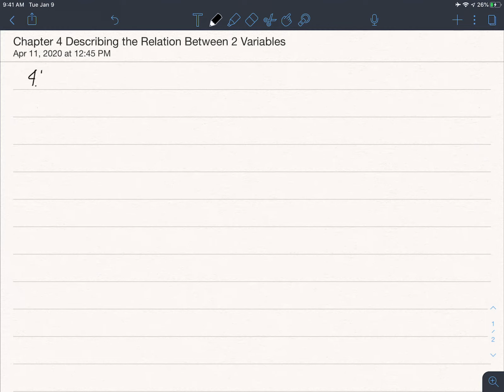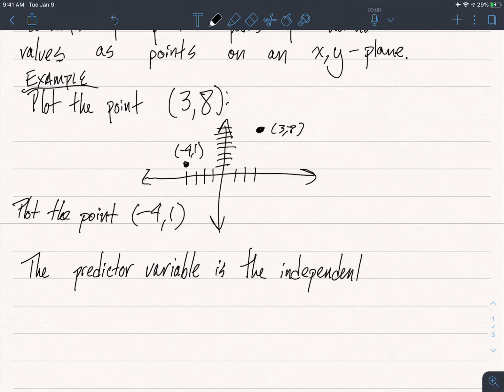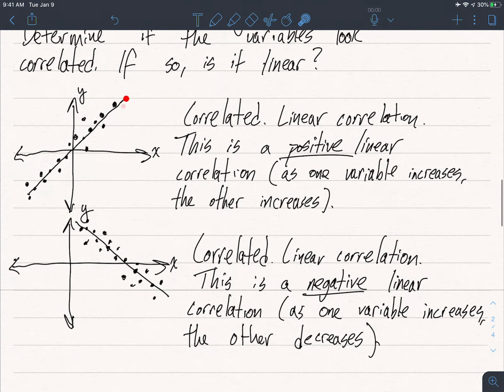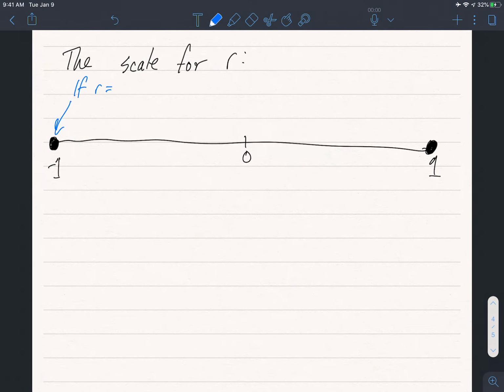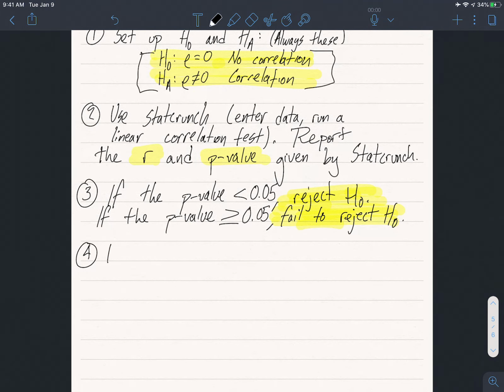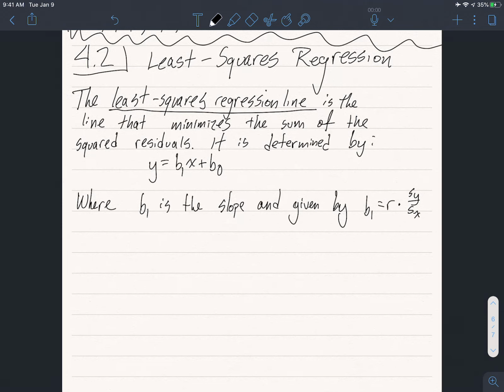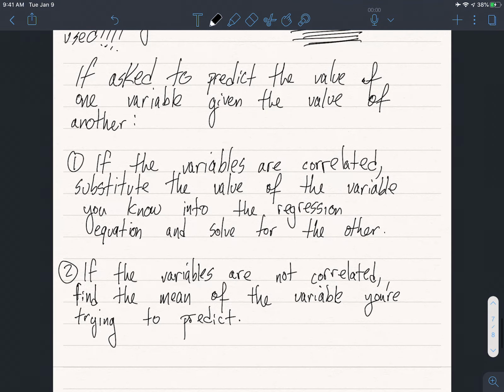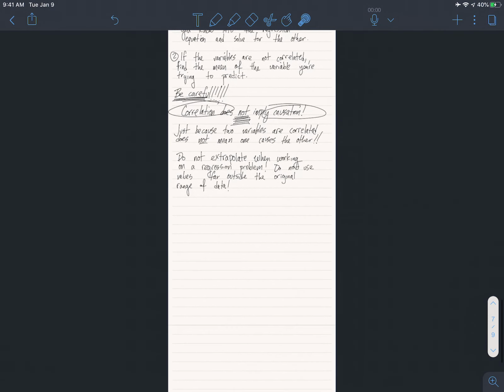4.1 and 4.2 Correlation and Regression Notes Only (No examples)